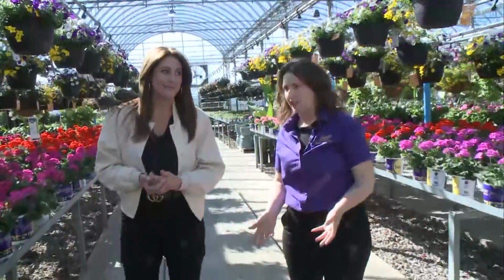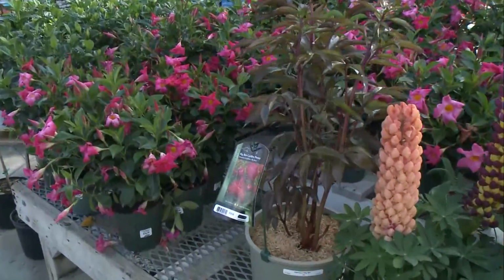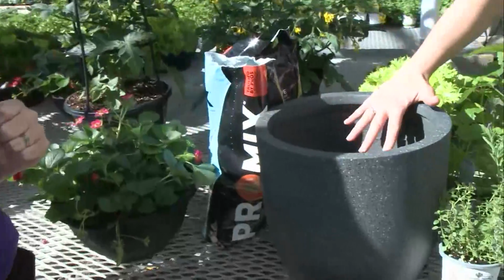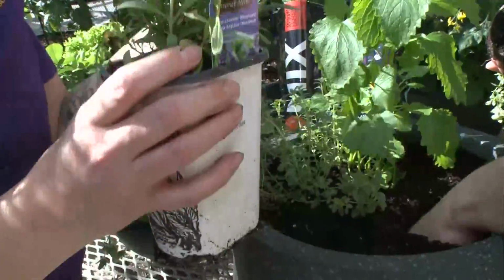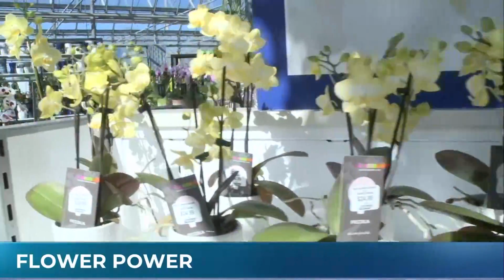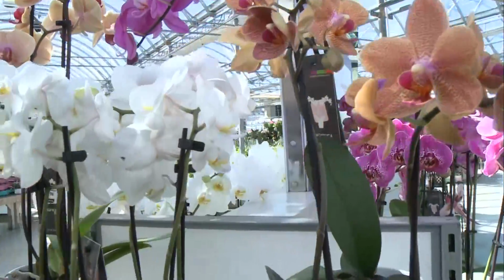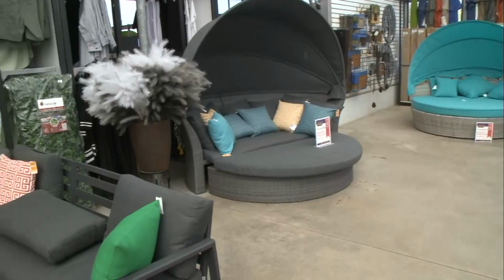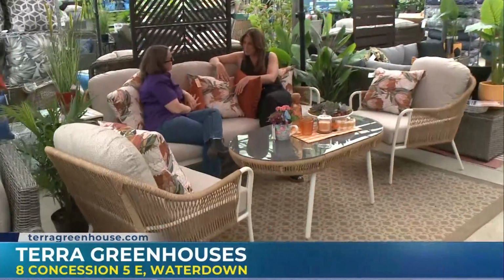Mother's Day in full bloom at Terra Greenhouses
Emily Vukovic visited Terra Greenhouses where colour is in full bloom, and there are great ideas for Mother's Day gifts.